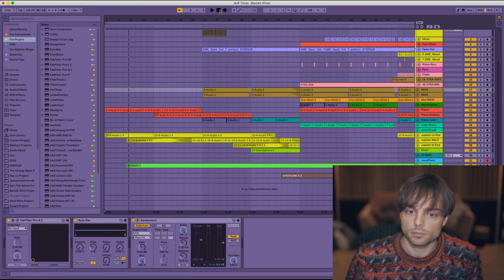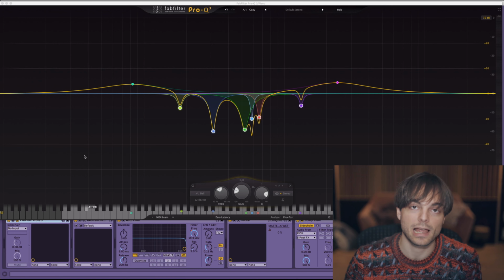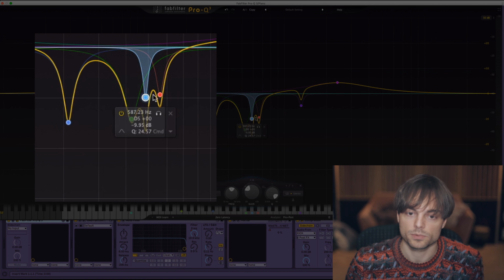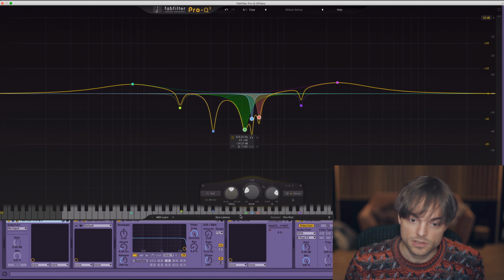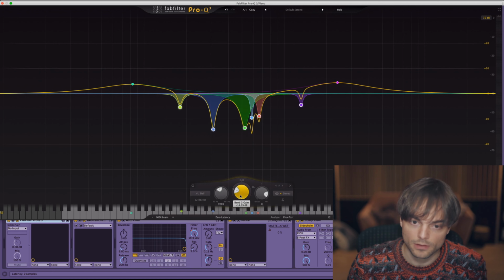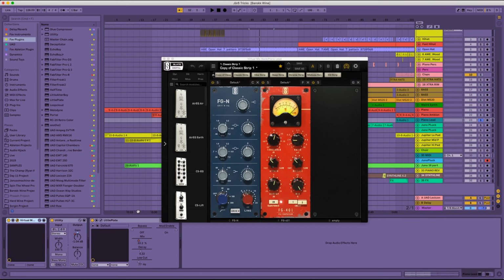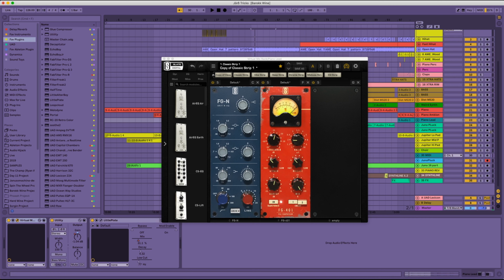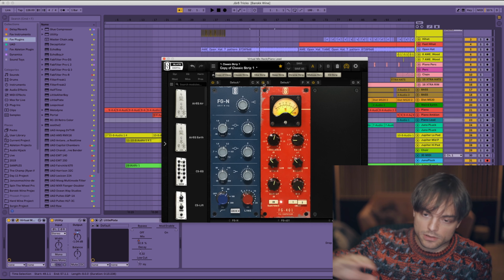Production Tricks: Mixing Piano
My name is Janus Rasmussen and for this weeks episode of production tricks, I'll go over how I mix piano in my productions.

The point of these videos is to deliver clear and concise information that is easy to implement, so I'll be keeping thing brief!